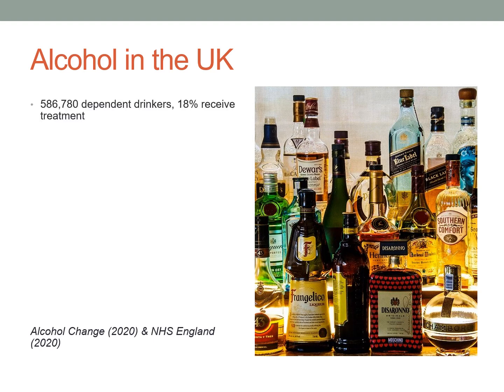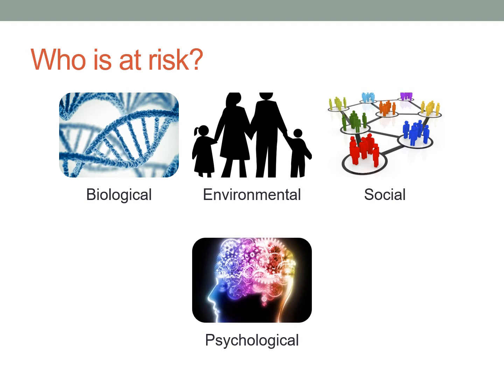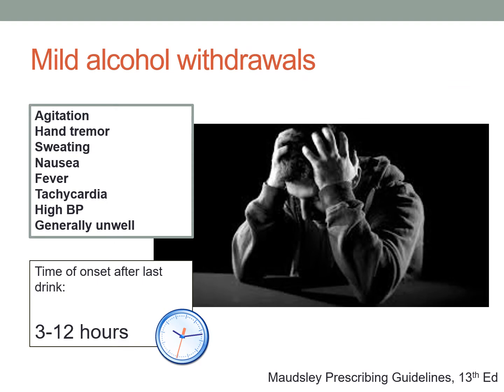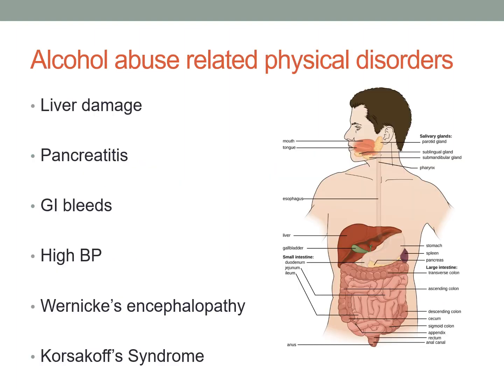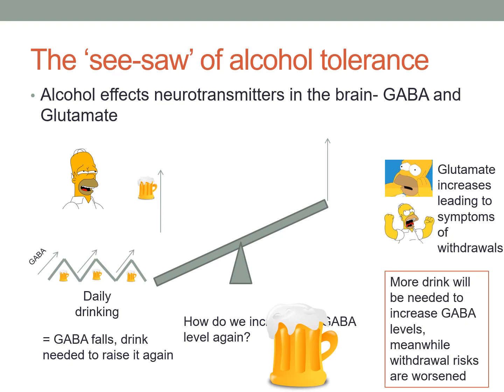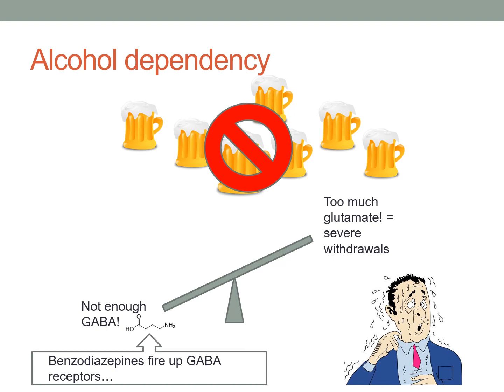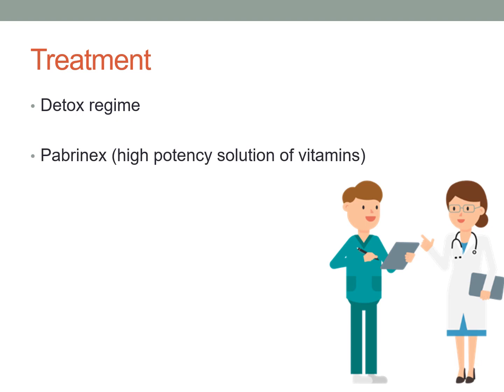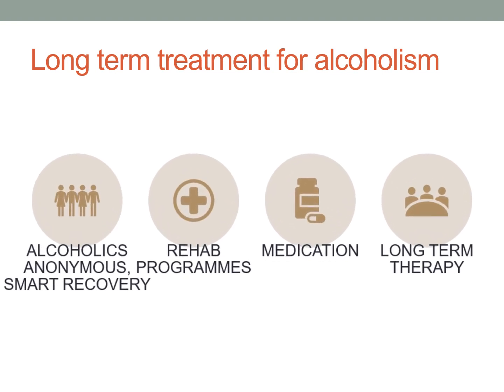Alcohol abuse and withdrawals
Aimed at healthcare staff on MAU at Royal Derby who are caring for patients withdrawing from alcohol